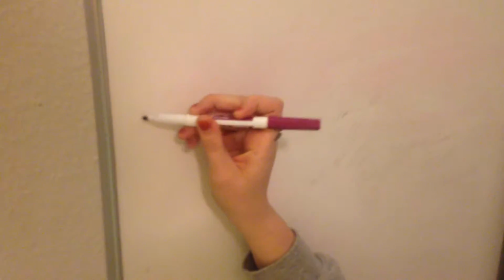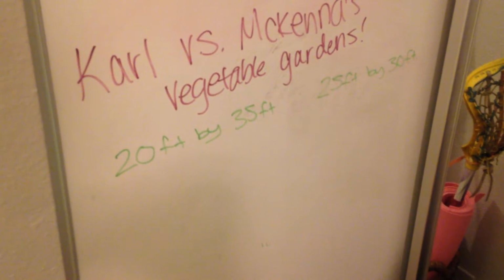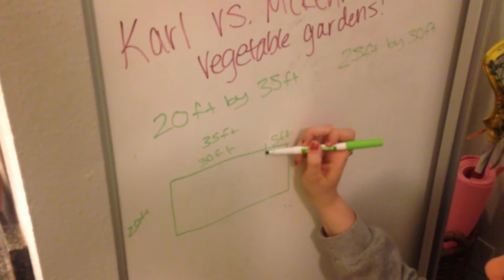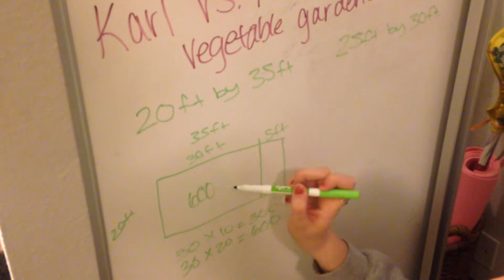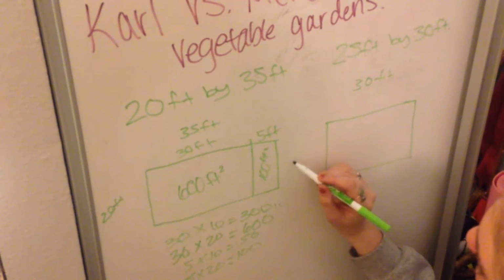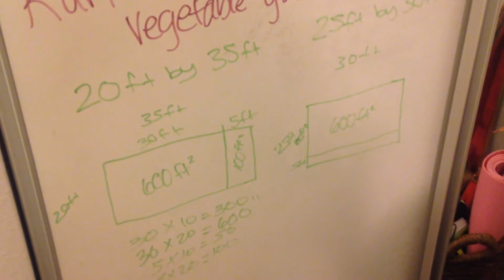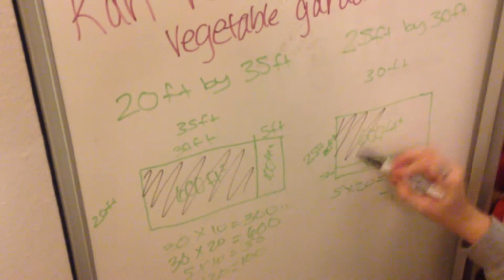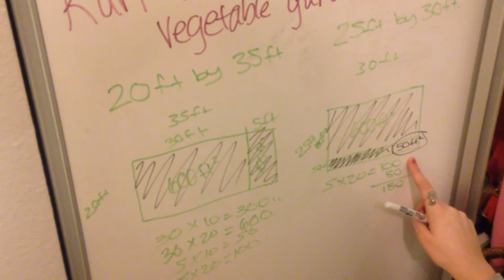Karl and Mckenna's vegetable gardens video 2